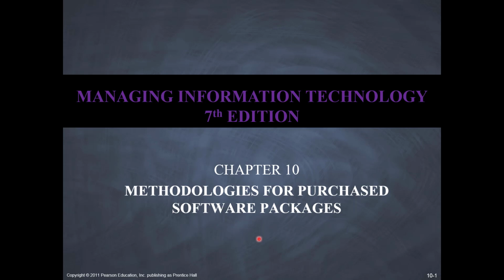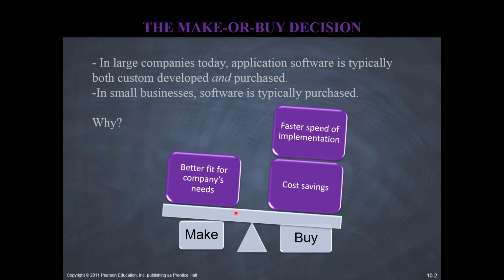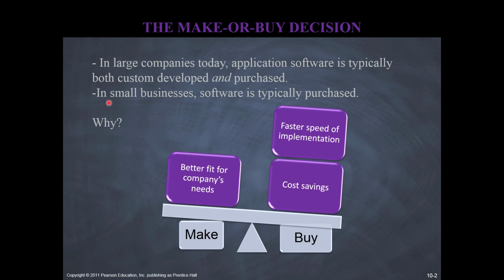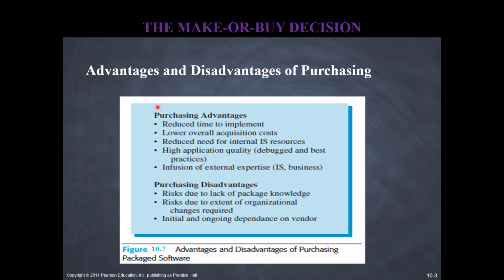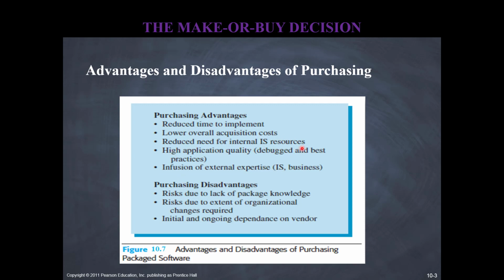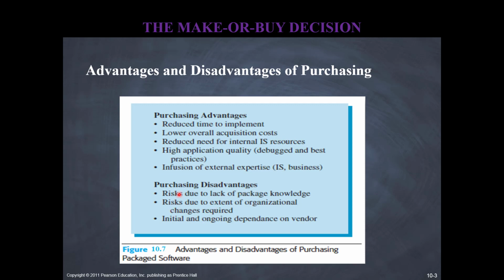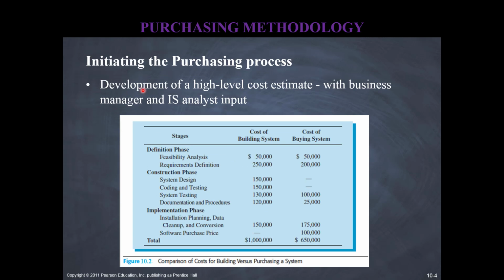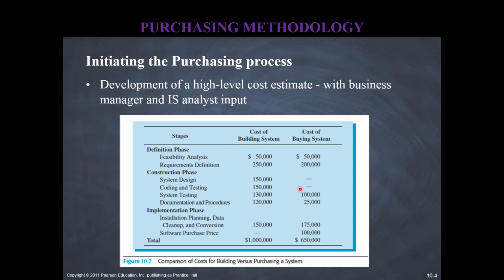Chapter 10 Part 1